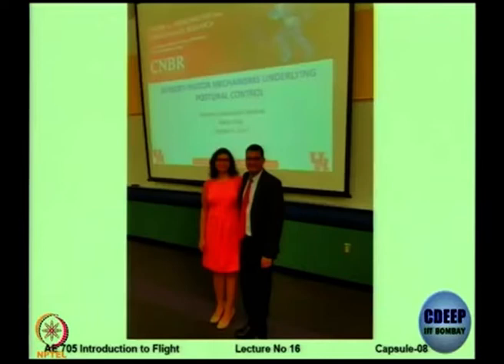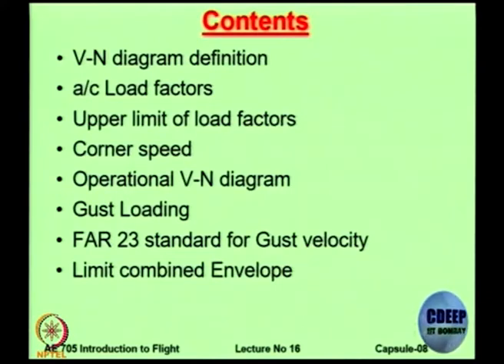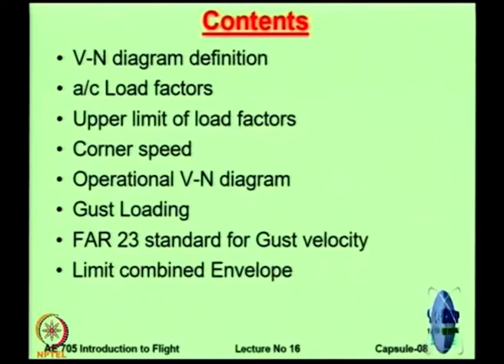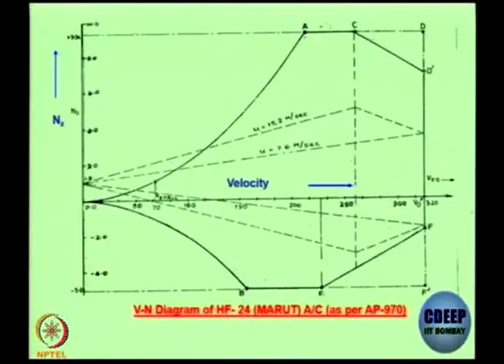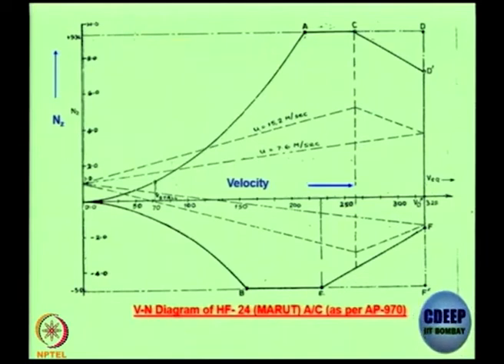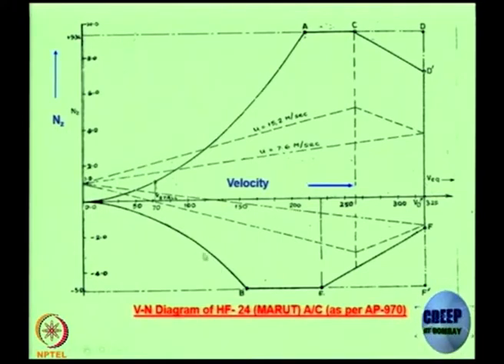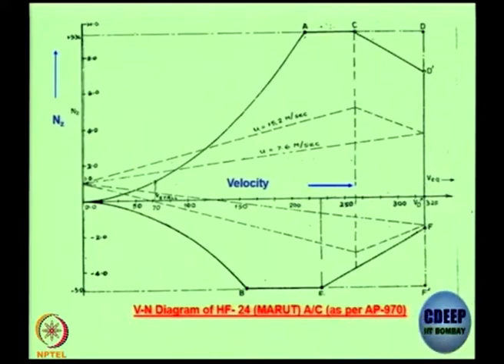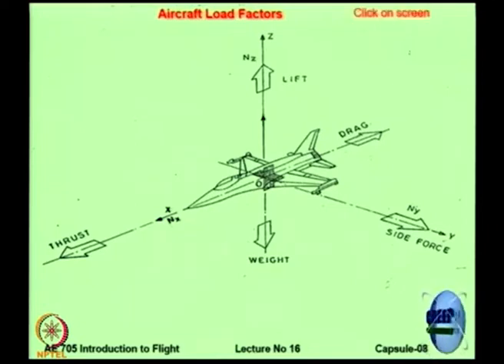Lec 53: Introduction to V-n Diagram